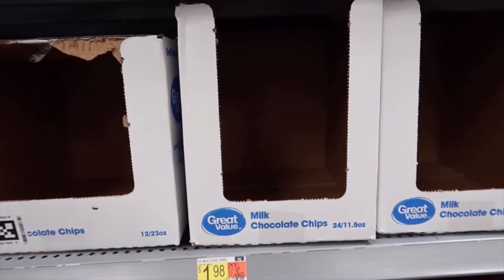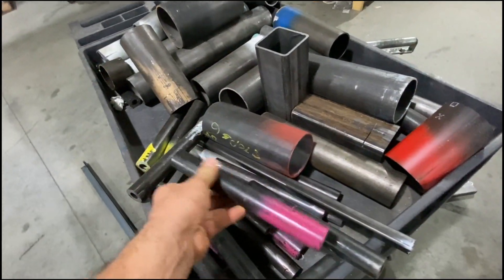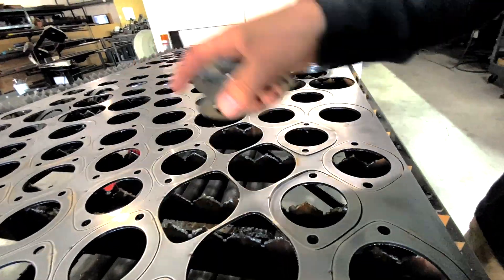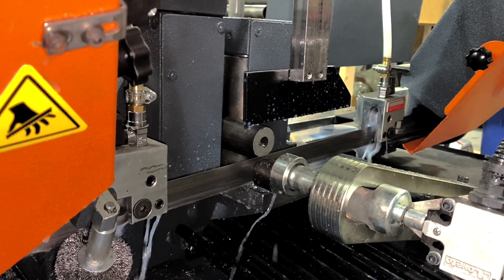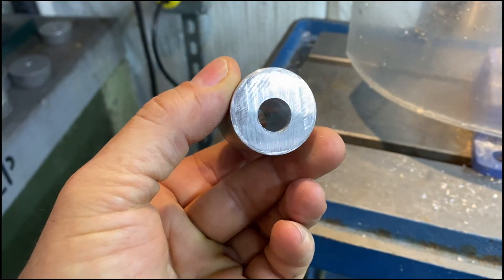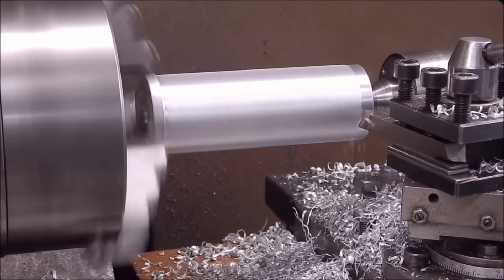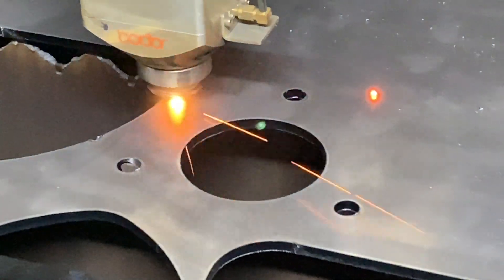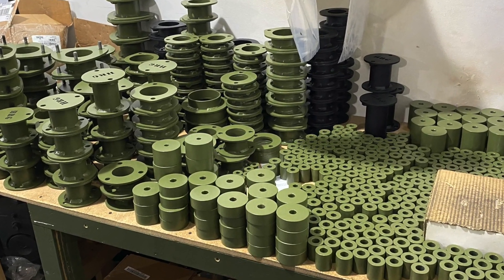This one thing is messing up HRG Engineering. (but we have a plan)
In this video, I talk about how global shortages are affecting HRG and what we are doing about it in order to stay in business.  We have been hit with shortages of all types since early 2021. Whether it is steel tubing, sheet metal, bolts, alignment components, or even the paper we use to wrap the parts, Everything has been difficult to find at some point during the year. Not to mention the cost of steel has gone up 400% since early 2020. Shortages has been our greatest challenge since we started. Luckily, we can acquire aluminum far easier as there does not seem to be a shortage. So moving forward, we will be changing over to aluminum for all of our subframe spacers (Strut spacers will continue to be made from carbon steel). We can now have these made by the thousand, solving the problem of constantly running out.